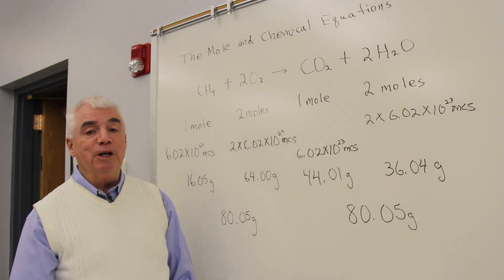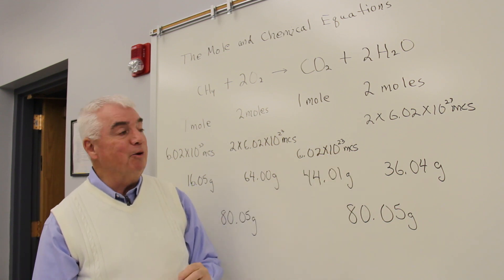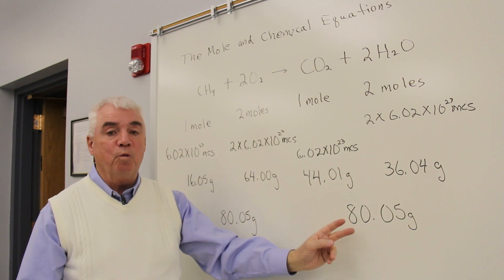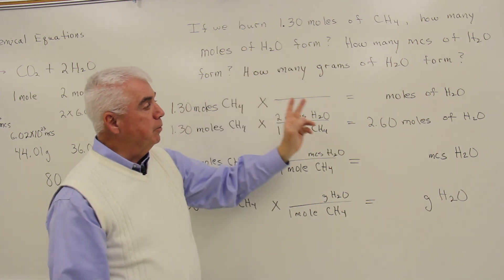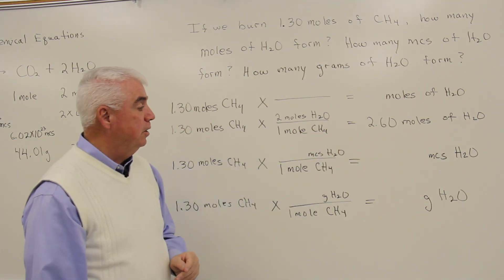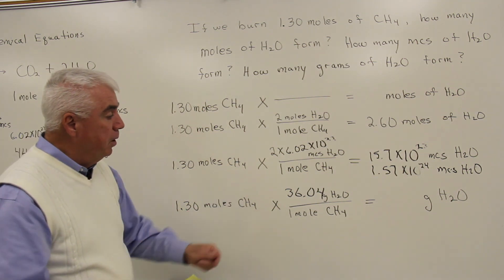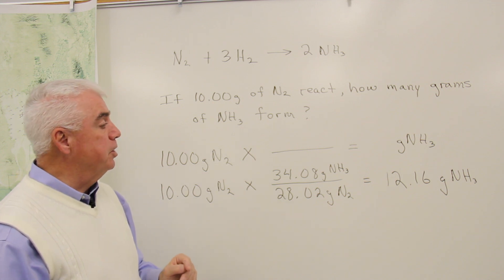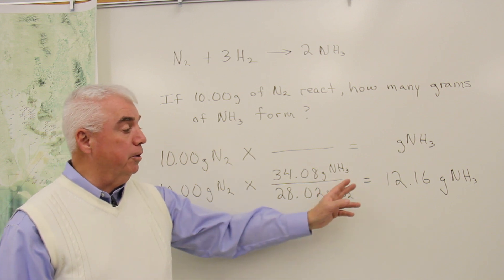Mole & Chemical Equations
This comprehensive guide is perfect for chemistry students and homeschooling parents seeking to understand how the mole concept applies to balancing and interpreting chemical equations.

We’ll break down complex ideas into simple, actionable steps, covering:

What is the mole, and why is it crucial in chemistry?
How to calculate moles from mass, volume, and particles.
Using the mole concept to balance chemical equations.
Stoichiometry: predicting the amount of reactants and products.
Our step-by-step explanations and real-world examples make this video ideal for high school and college-level chemistry students, as well as parents looking to enhance their homeschooling curriculum. Whether you’re preparing for exams or diving deeper into the science behind reactions, this video offers a clear and engaging way to learn.

Boost your chemistry skills today! Let’s make understanding moles and chemical equations easy and fun for everyone!